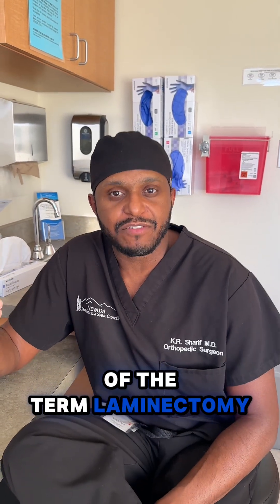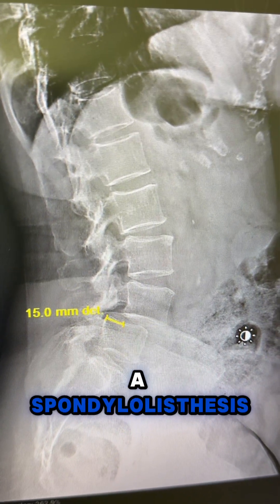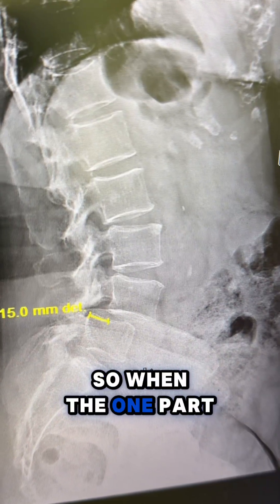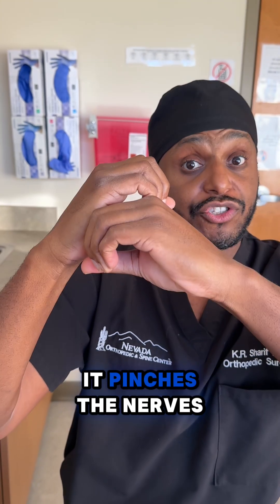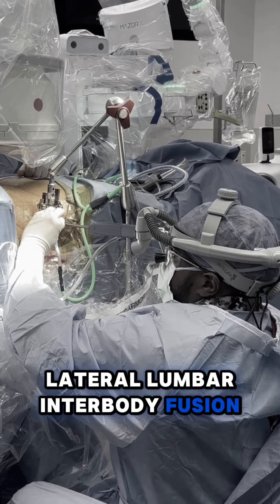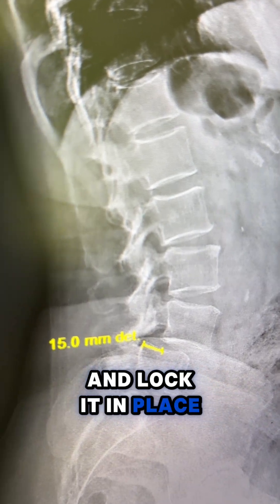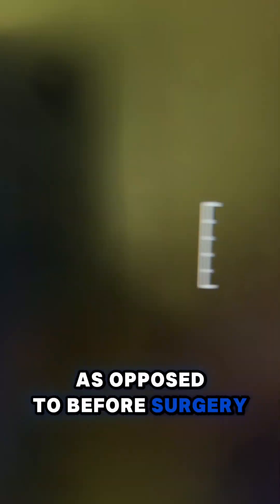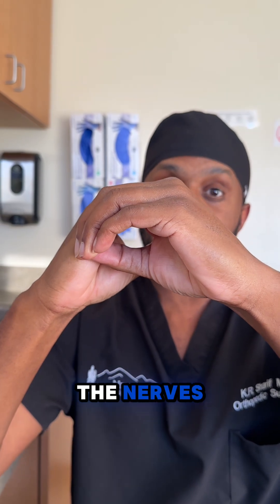Decompression Without A Laminectomy?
Grade 2 L4–5 spondylolisthesis (forward slip of the vertebra) corrected through 1-inch incisions.
No laminectomy required.

By placing an LLIF cage, we restored disc height, realigned the slip, and indirectly opened the spinal canal — taking pressure off the nerves without removing bone.

Less muscle disruption → less blood loss → faster recovery → home the next day.